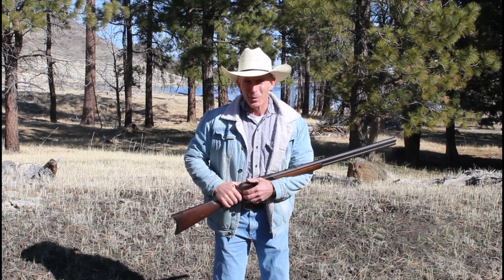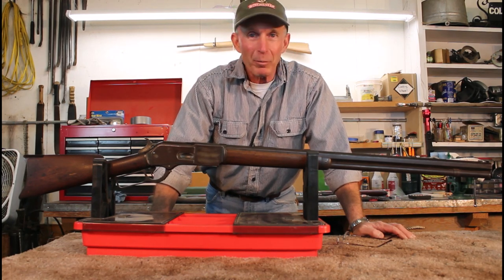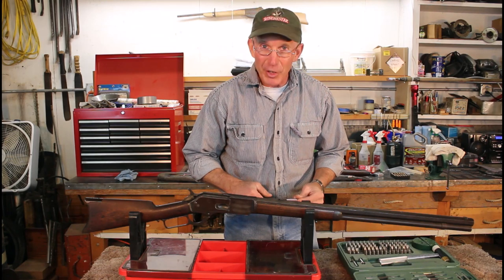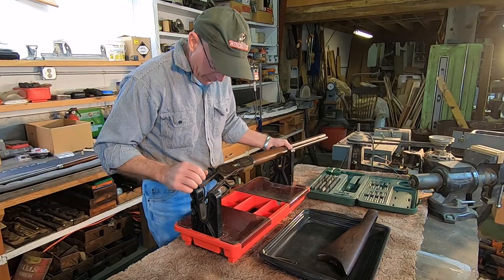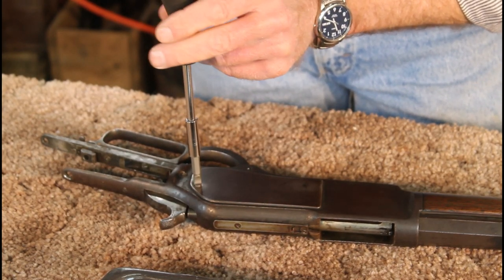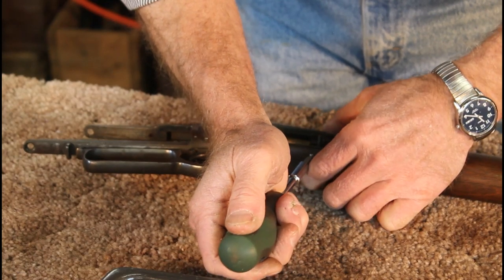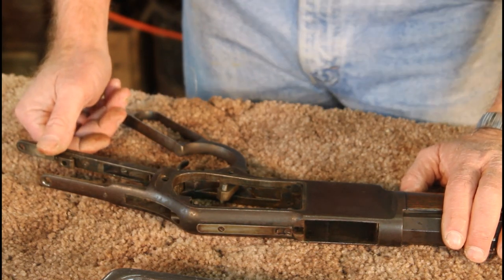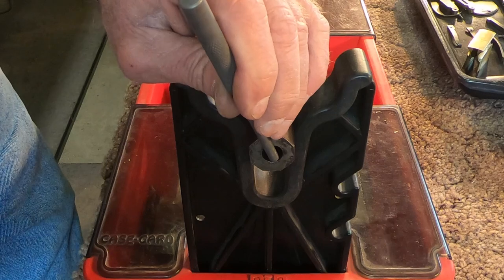Project Heavy 1876 (Part One)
In the first of a two-part episode, we'll start working on a heavy barreled Winchester 1876 ranch rifle with our goal to get it in shooting shape.  We'll show you how to disassemble a 1876 and do a variety of repairs along the way.  Our goal is to have it shooting by the end of the second episode.